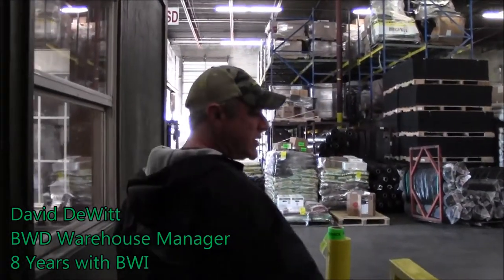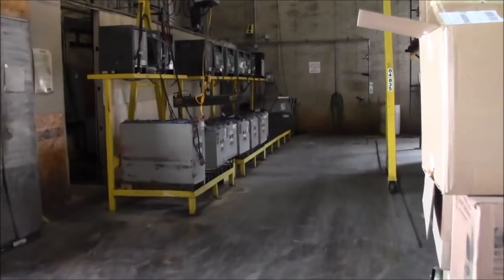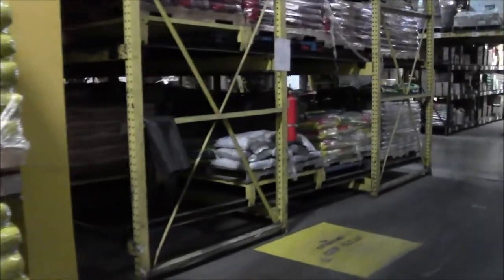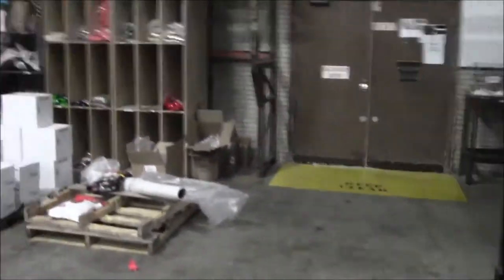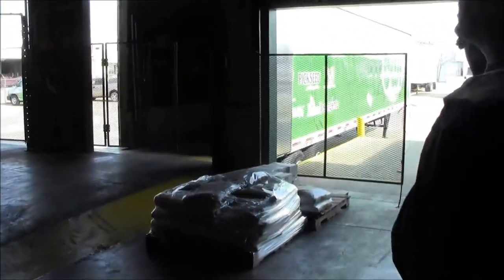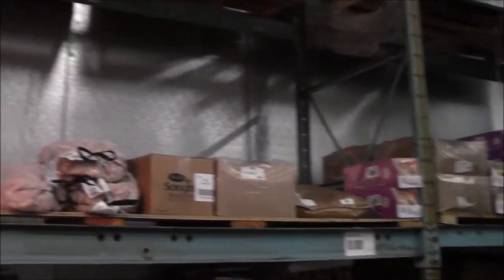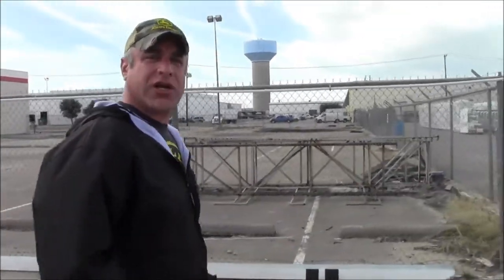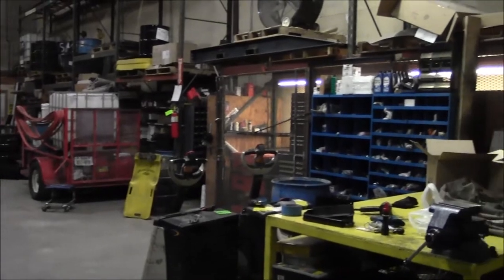BWD WAREHOUSE TOUR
BWD Warehouse Manager David DeWitt takes us on a tour of the BWI - Dallas Warehouse.